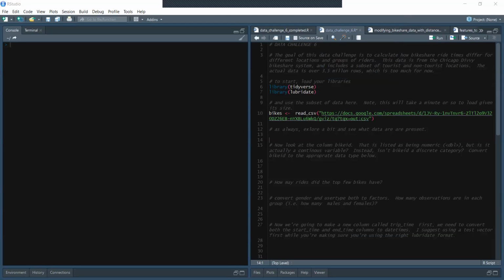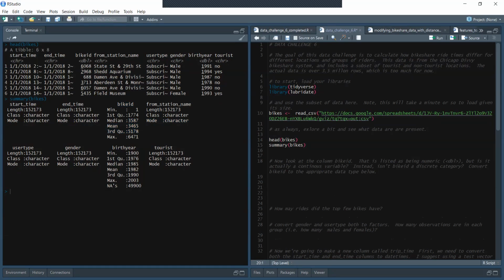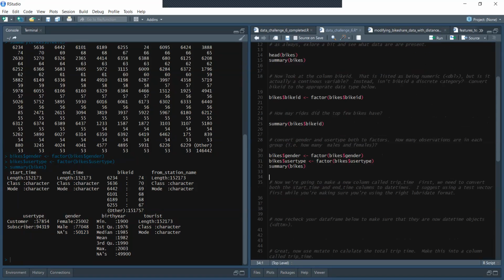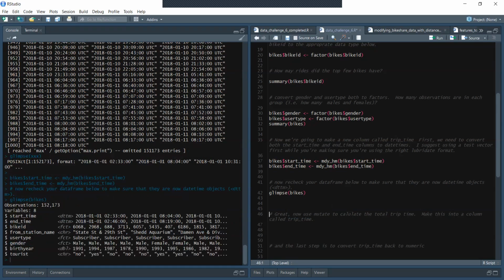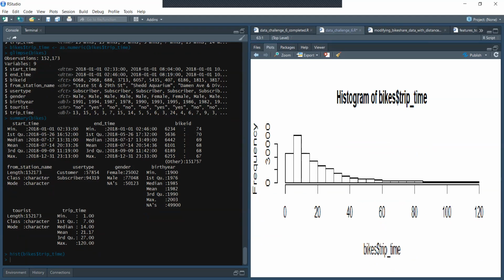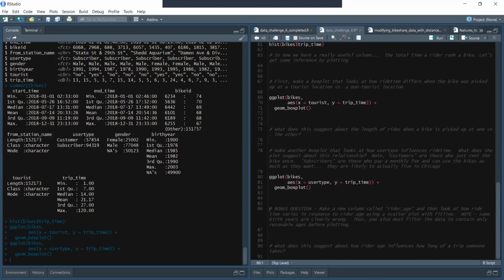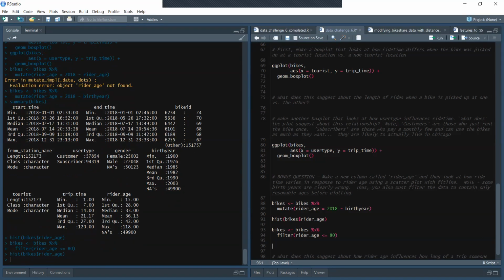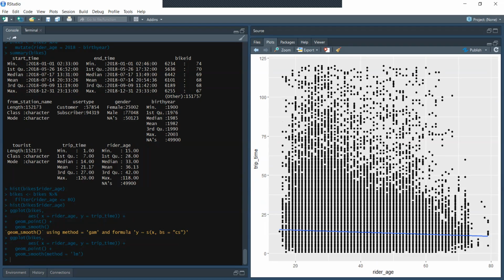Data challenge 6